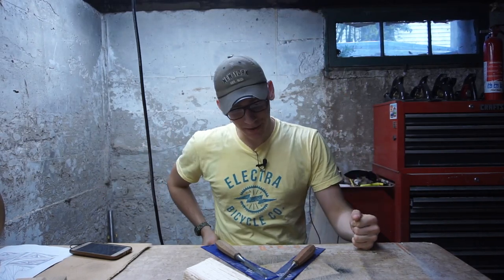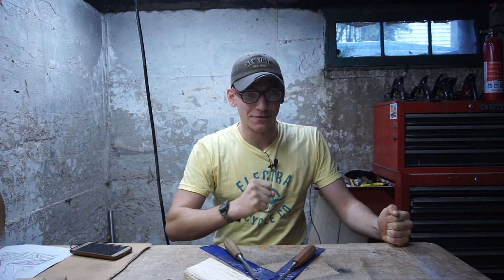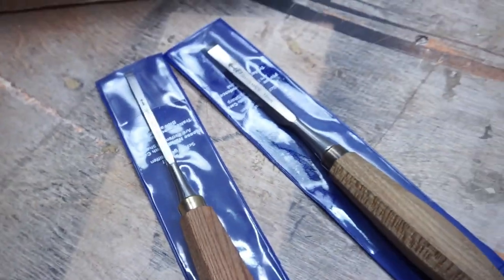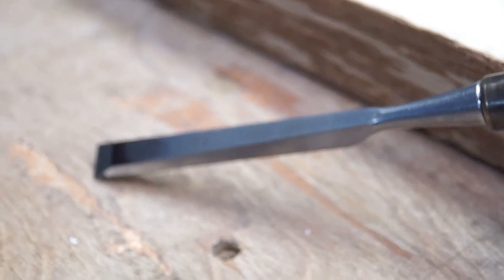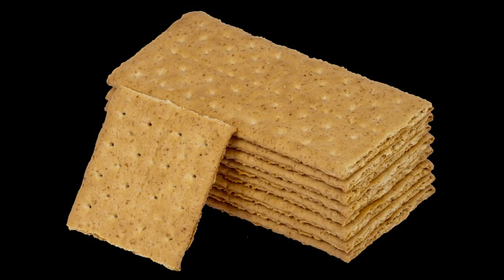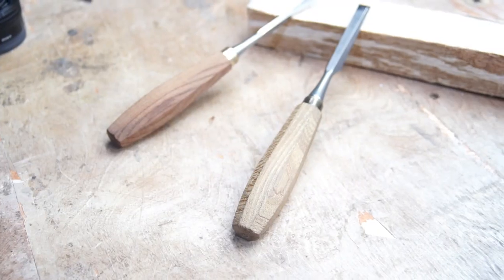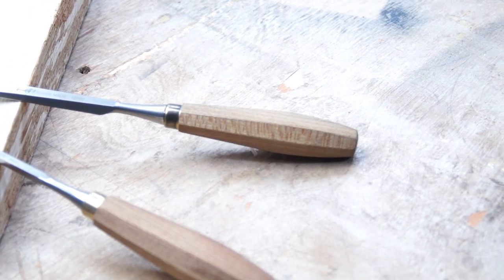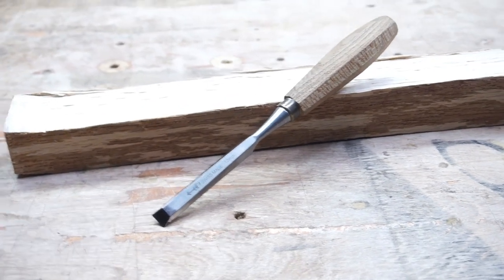REVIEWING THE PFEIL BEVELED EDGE SWISS CHISEL | Tool Review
When we hit that mark I will be doing a Q&A and a giveaway! The sooner we get there the sooner one of you gets one of my projects!!

I am a woodworker filmmaker from Connecticut. I make woodworking movies, how to's, and review.

These are the tools I use and recommend